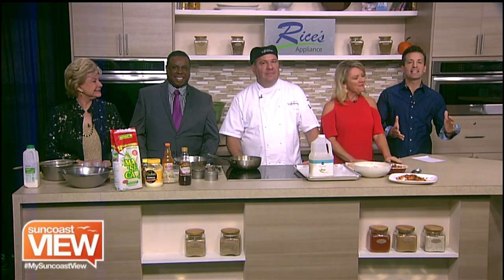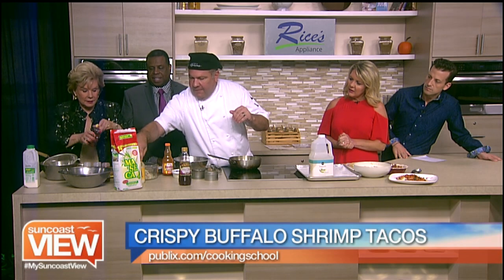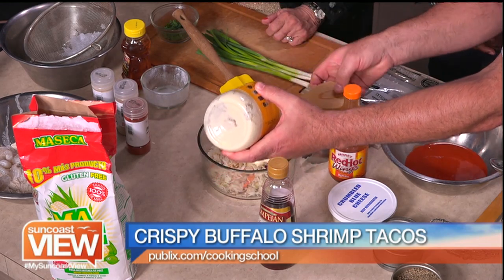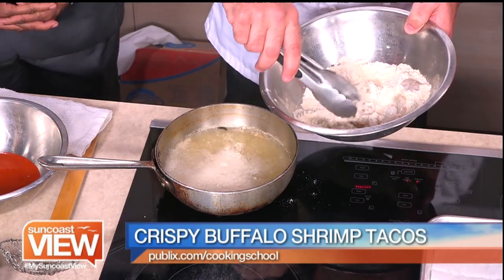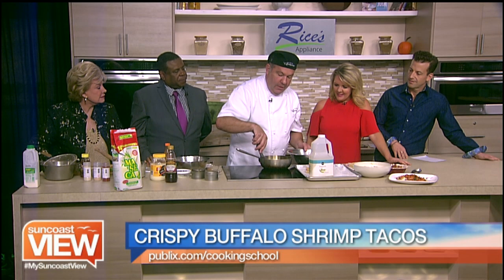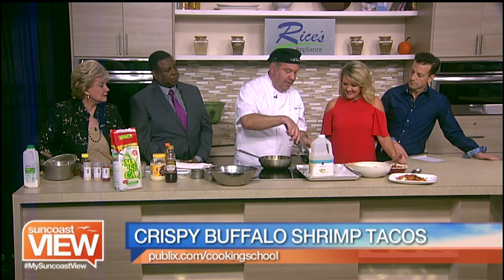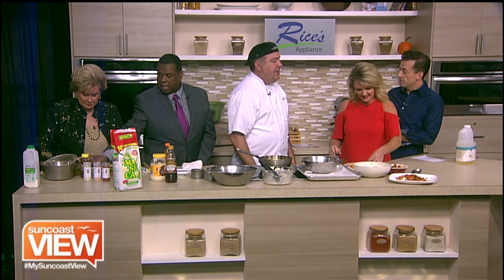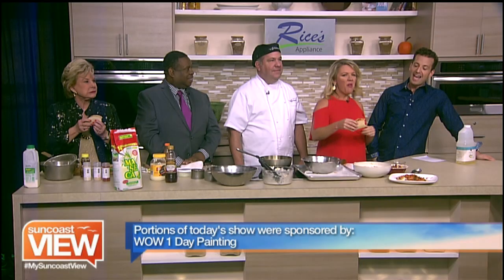Video: Publix Apron Cooking Classes Makes Buffalo Shrimp Tacos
Suncoast View 9/27/18